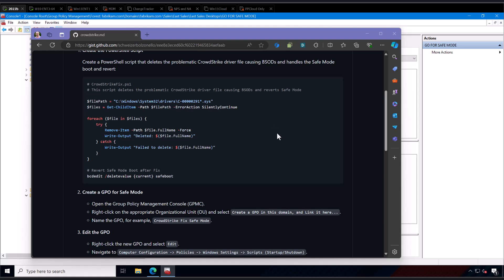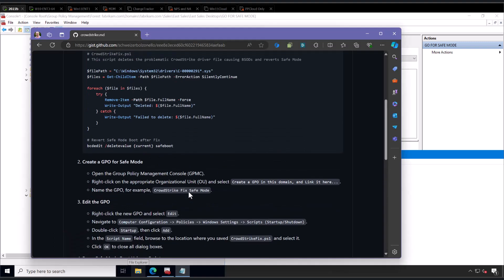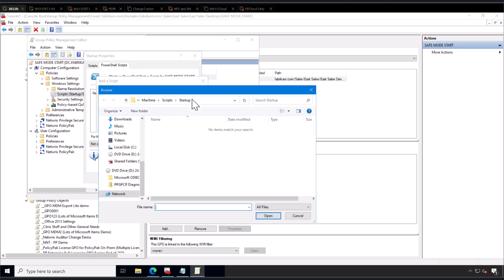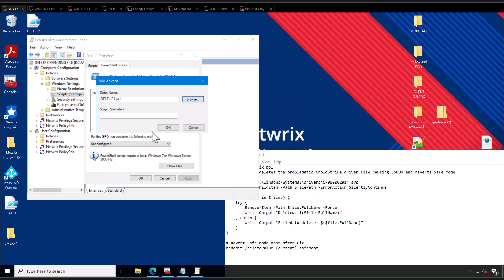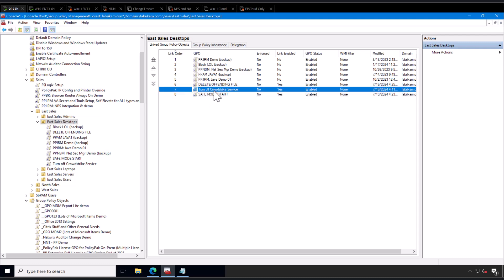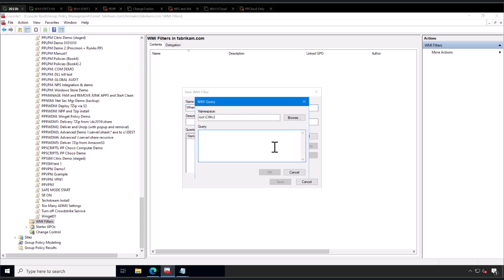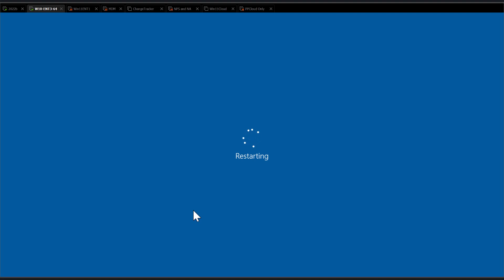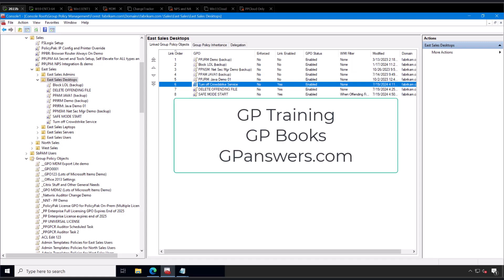Remediate CrowdStrike 00000291.sys Issue with Startup Scripts & WMI Filters | Step-by-Step Guide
Are you struggling with the 00000291*.sys file causing issues in CrowdStrike? In this comprehensive guide, I walk you through detailed steps on how to remediate this problem using startup scripts and WMI filters.

The anecdotal evidence says that GPO will acquire the policies and perform the work FASTER than the CS service will start, then successfully attach to internet and download an update. In other words.. 1 or 2 reboots instead of 15.

What You'll Learn in These Videos:

-How to use startup scripts to kill the 00000291.sys file.
-Correct ordering of GPOs to ensure smooth operation.
-Using WMI filters to prevent endless Safe Mode reboots.

Github Scripts: Access the necessary scripts from (not my!) GitHub

WMI Filter Code as seen in the video:

SELECT * FROM Win32_LogicalFile WHERE Name = 'c:\\windows\\system32\\drivers\\C-00000291.sys'

Note: You might need to change this to:

SELECT * FROM Win32_LogicalFile WHERE Name = 'c:\\windows\\system32\\drivers\\C-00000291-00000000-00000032.sys'